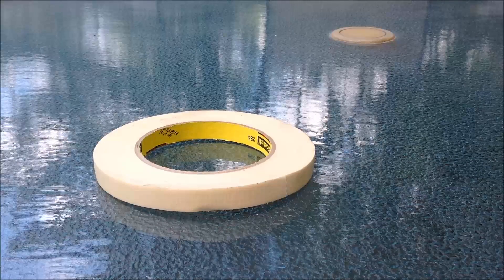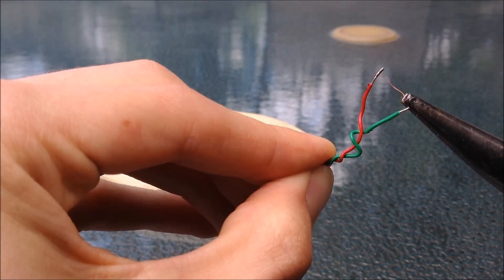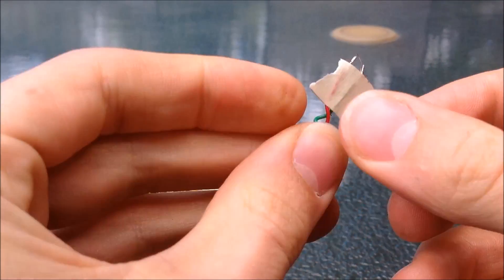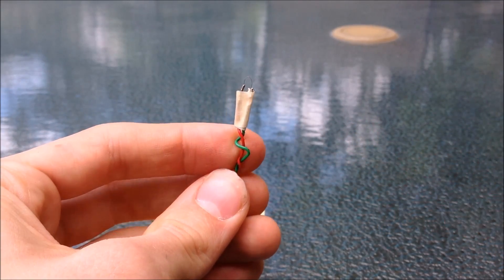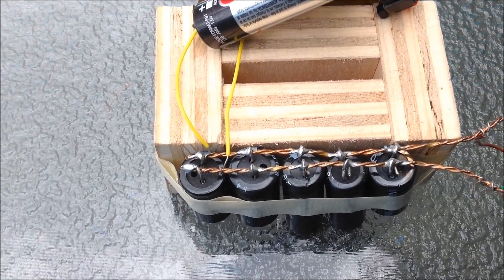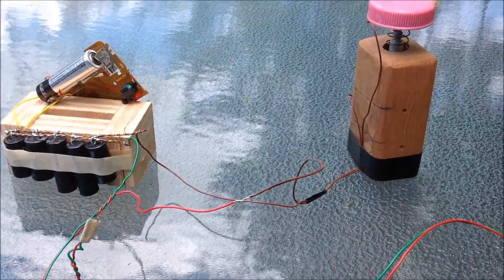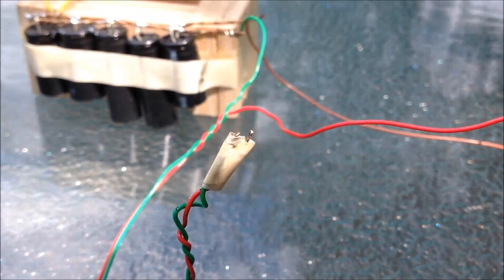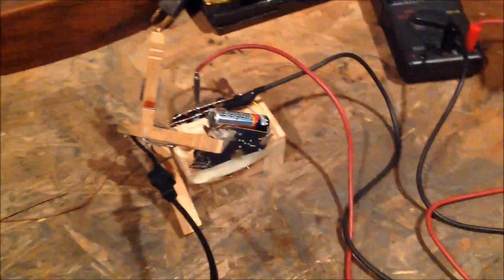Homemade Exploding Bridgewire Detonators!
Stay until the end for the explosions!

These explosives detonators vaporize a fine copper wire using a capacitor bank.  The shockwave causes any nearby explosives to detonate.  I used alligator clip wire and camera capacitors for this project.  It can detonate (i.e. explosion, not fireball) nitrocellulose, which is pretty loud when done right.  Detonation can be achieved by confining compressed nitrocellulose with something like tape or a casing.  A bridgewire in the middle of the compressed wad of nitrocellulose initiates detonation.